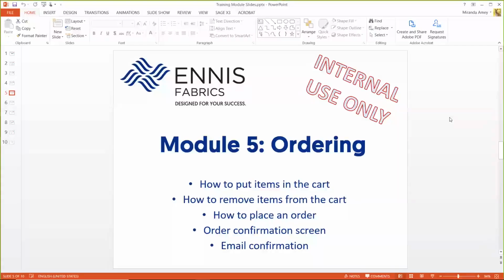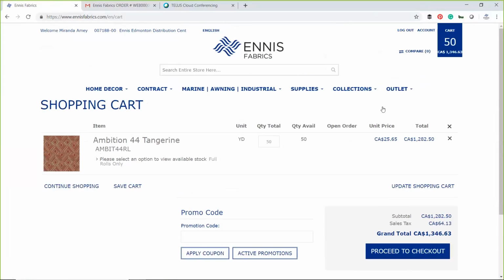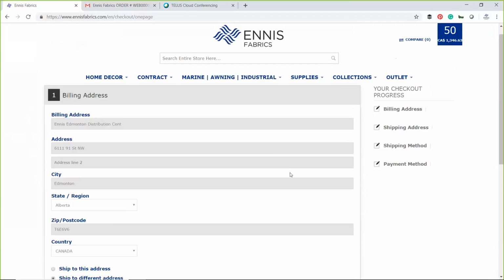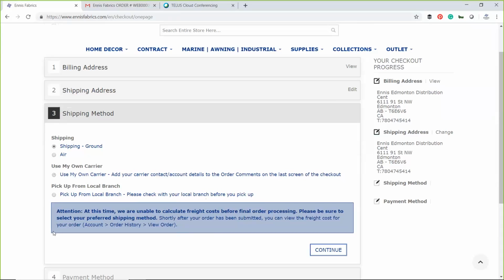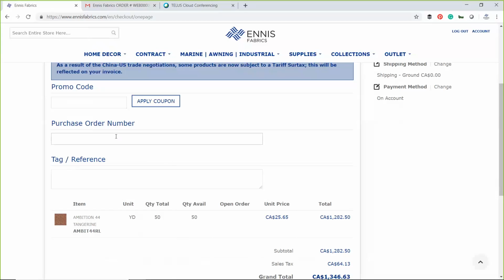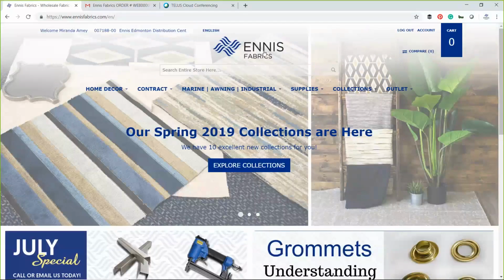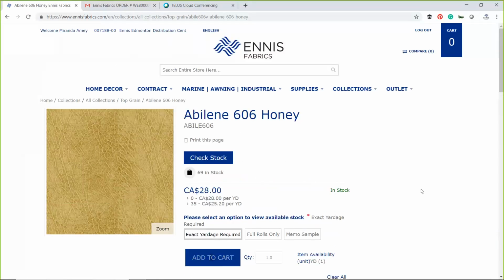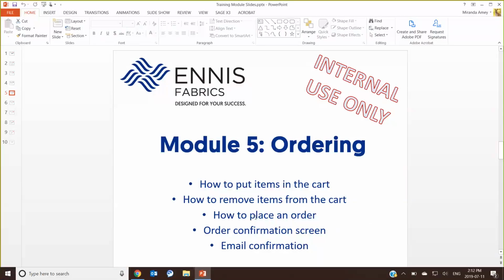Website Module 5 Ordering